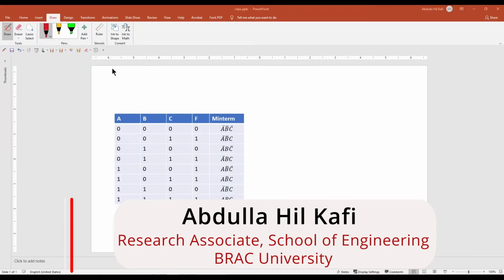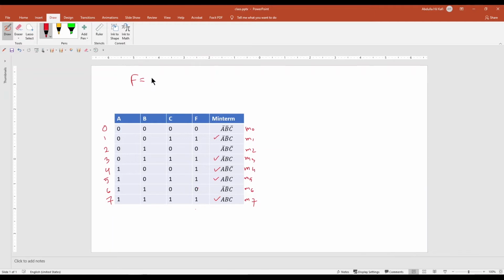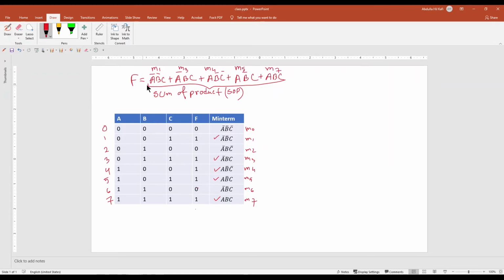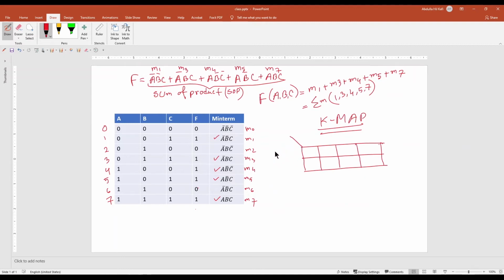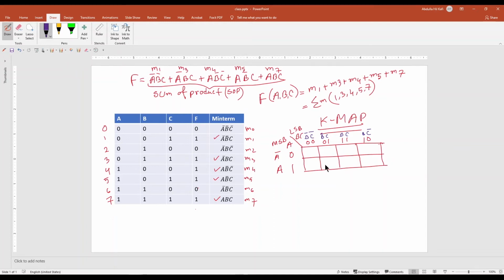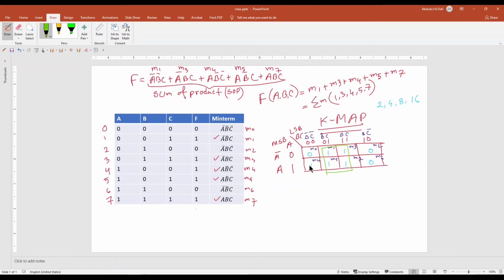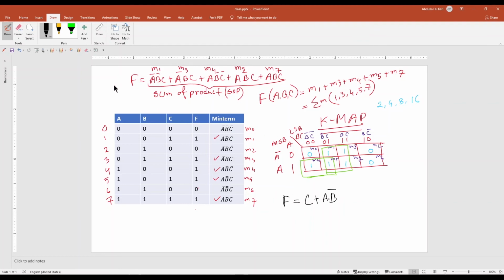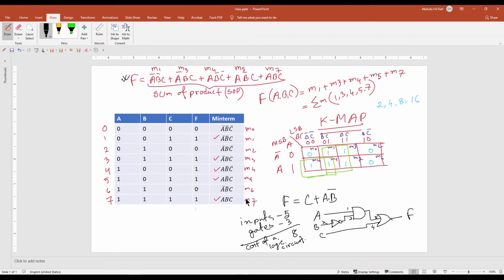EEE 302 , Digital Electronics Lab|| LAB 02|| Basic